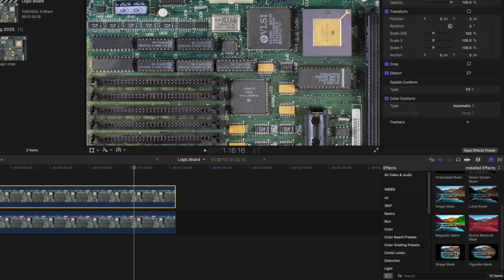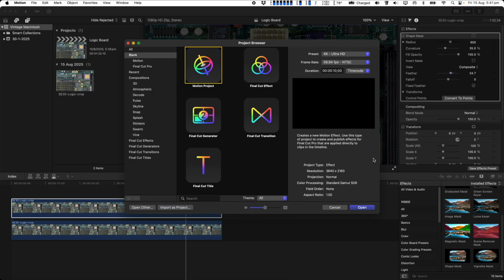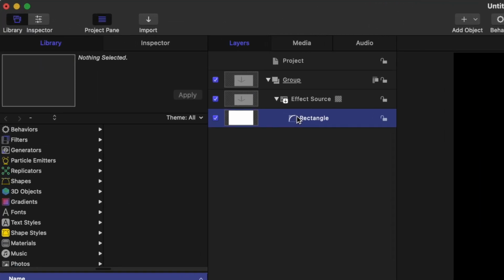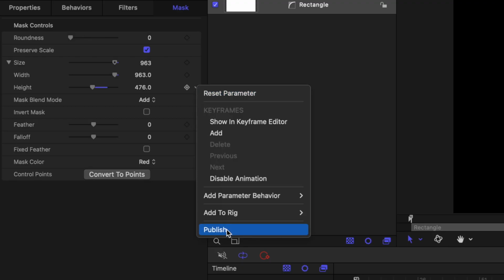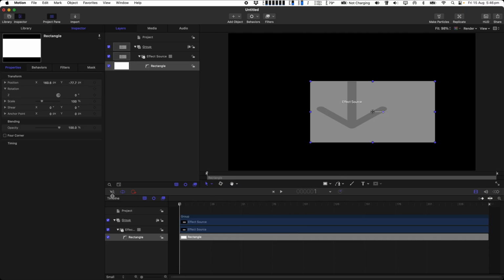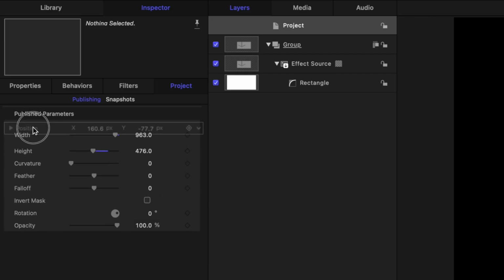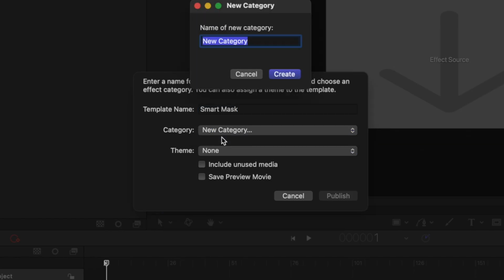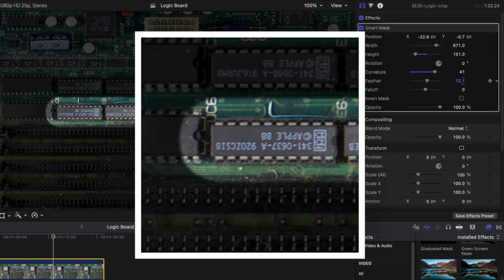Fixing distorted corners in Final Cut Pro's shape mask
One thing that has always driven me batty about Final Cut Pro's built-in shape mask effect is the distorted round corners when the shape is anything other than a perfect square. In just a few steps, use Apple's Motion software to create your own custom shape mask that will see the end of distorted corners forever!

T-SHIRTS
Do you like my wacky t-shirts? I buy all of them from Qwertee. Check out the range here:

HOT AIR STATION:
Quick 861DW

SOLDER:
Kester 63/37 0.5mm diameter

SOLDER WICK:
Goot Wick 2mm

TWEEZERS:
Hakko CHP 3-SA

OTHER:
Component suction tool (vacuum pen)
Budget alternative fume extractor
HEPA filters for KOTTO fume extractor
28 AWG enamelled magnet wire (thick)
34 AWG enamelled magnet wire (med)
40 AWG enamelled magnet wire (thin)